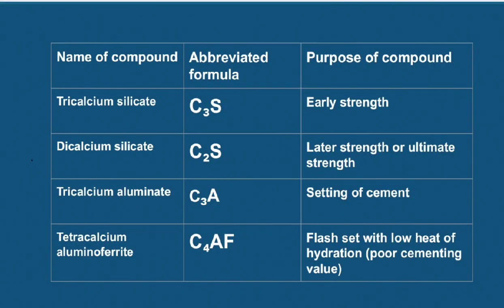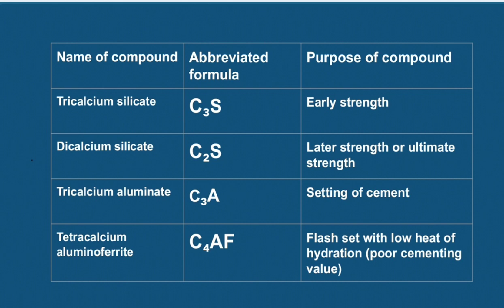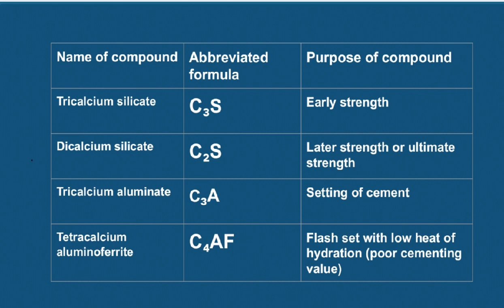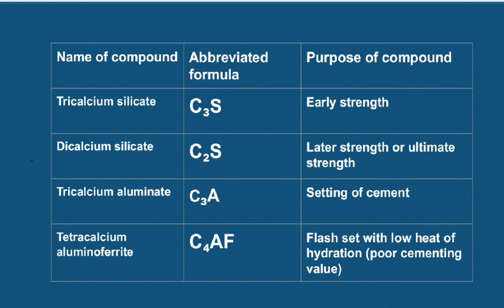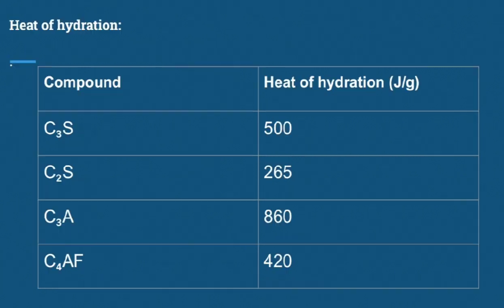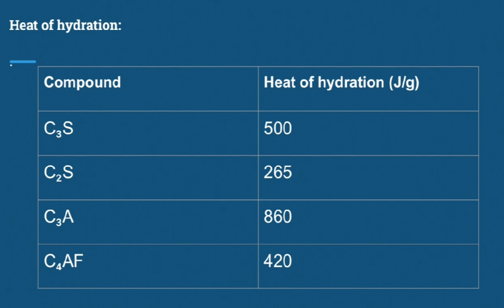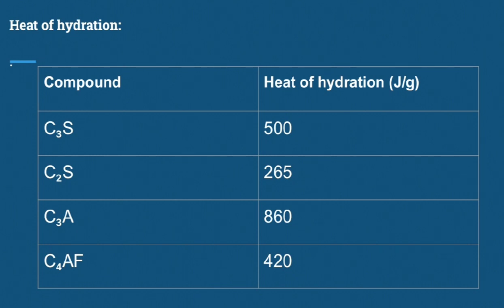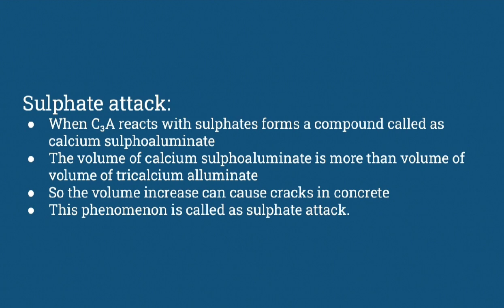bogue's compounds, heat of hydration and sulphate attack of cement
bogue's compounds
heat of hydration
sulphate attack of cement